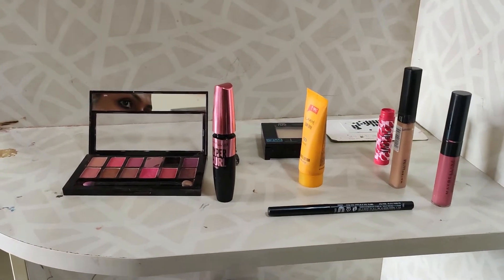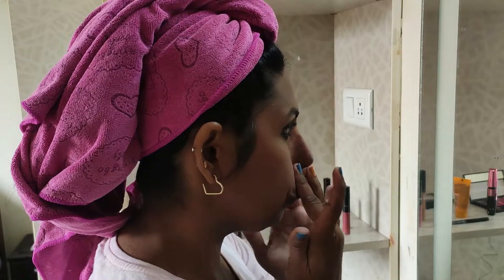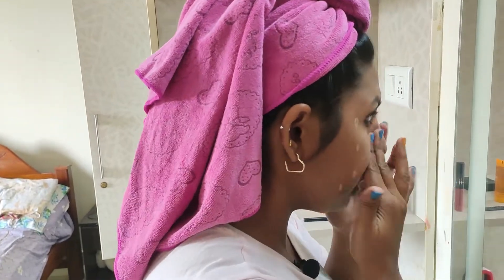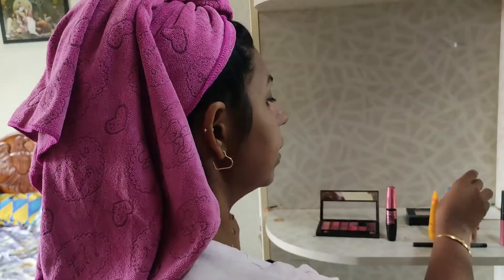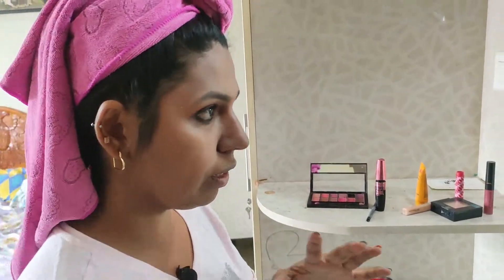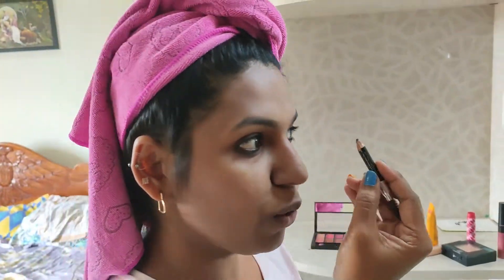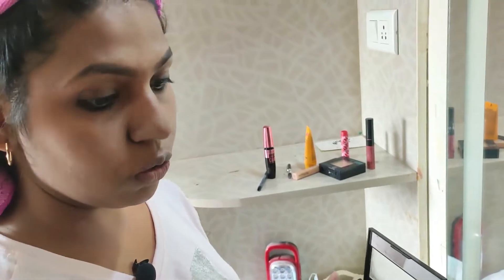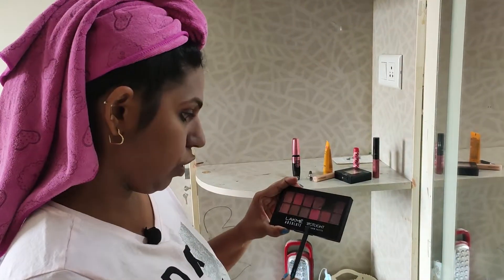Quick & easy makeup with in 4 minute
Quick and easy makeup for outing and going to office. How to ready quickly with minimum makeup.